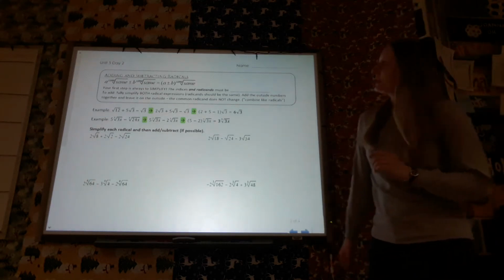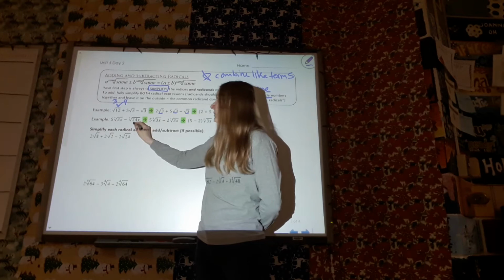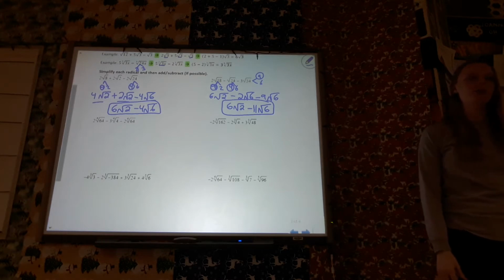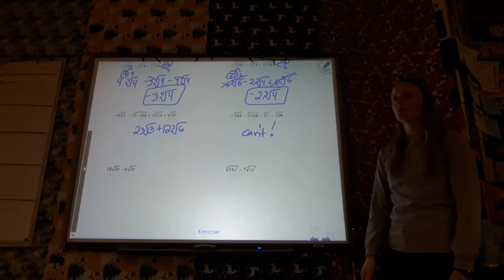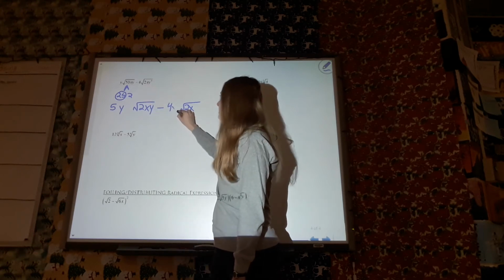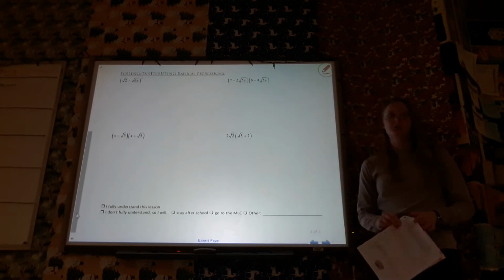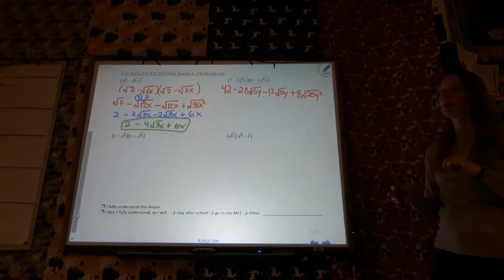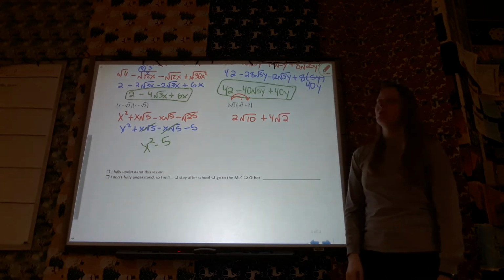Kent (19-20) Alg 2 Unit 5 Day 2